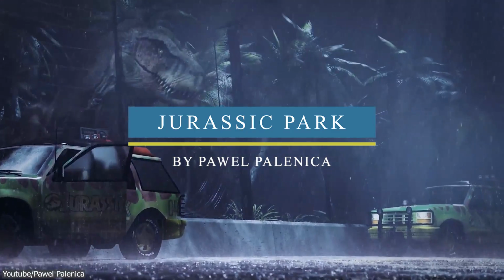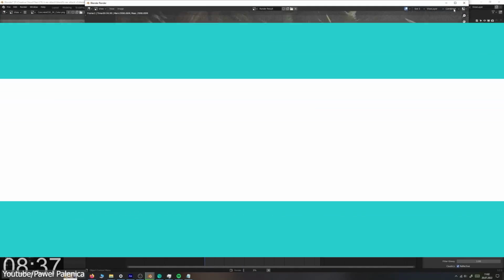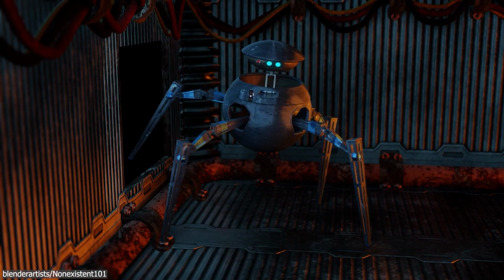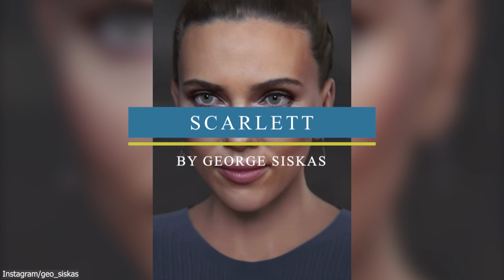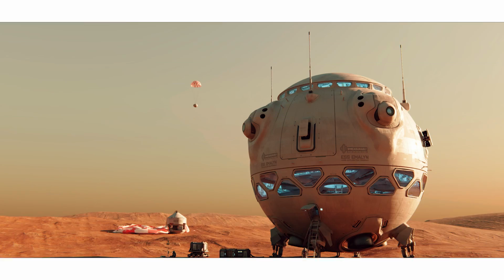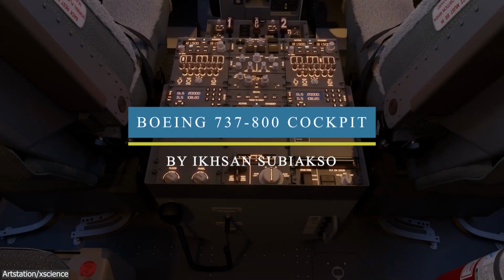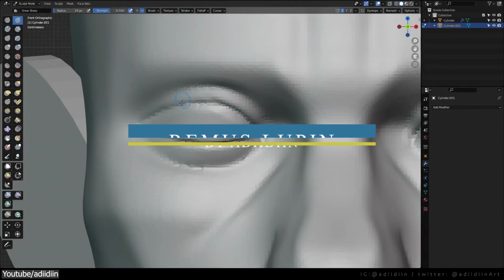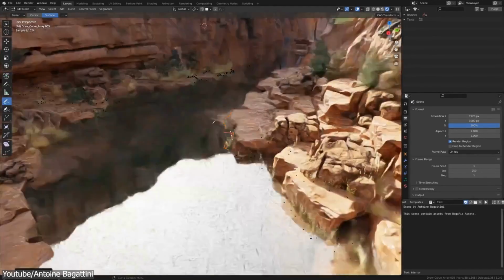Amazing Projects Made in Blender 3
World Building for Video Games-Idyllic Ruined Shrine Environment Design

Today we picked some animations and renders for you to probably inspire you to work on own personal projects. these projects range from Still renders, Short Films, Reels, and much more.

00:00 Intro

01:19 Jurassic Park shot

02:27 Little Spy Robot

02:42 Scarlett

 03:07 ESS Emalyn

03:43 Boeing 737-800 Cockpit VR 360 Pano

 04:04 Remus Lupin

04:28 I’m a Canyon

04:46 Stranded

 05:18 Blender 3D - The Devil's Baptism

05:38 How does a Mars Rover work?

06:08 La Diplomatie de L'Eclipse

06:35 Trailer  "Undermined"

06:52 Collin Black - VFX Reel 2022

07:25 Reel: Hrvoje Wächter

07:55 Sergey Metelskiy

08:26 Nik Visuals

⍟Modeling:
Kit Ops 2 Pro

⍟Architecture/Rendering
CityBuilder 3D

⍟Vegeration
scatter

⍟Materials/Texturing
Decalmachine

⍟ Cloth Simulation:
Simply Cloth

⍟UV unwrapping
Zen Uv

⍟Rigging&Animation:
Human Generator